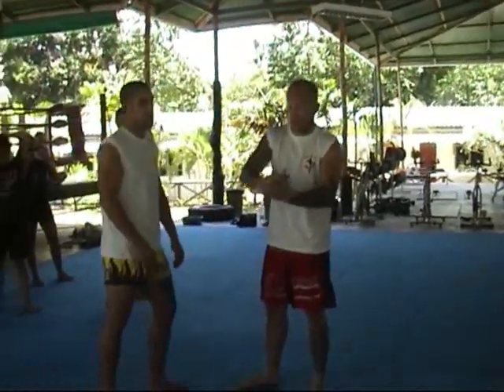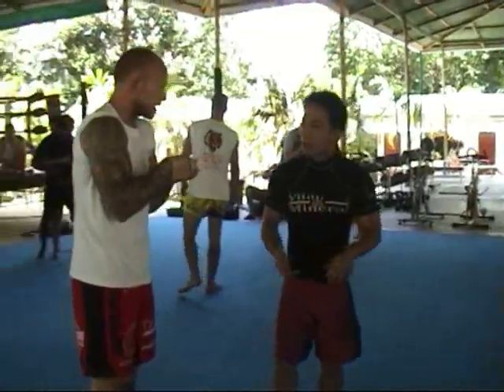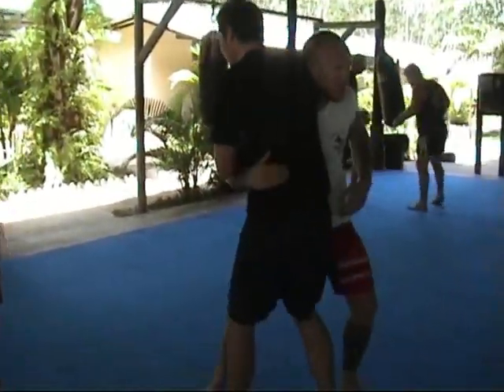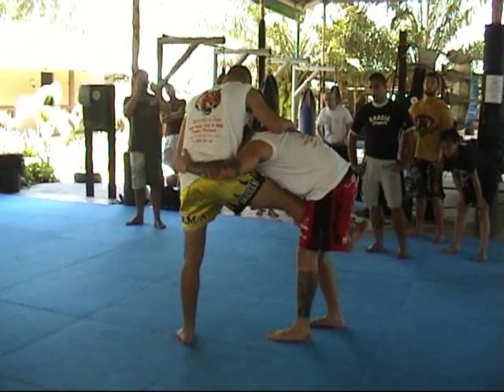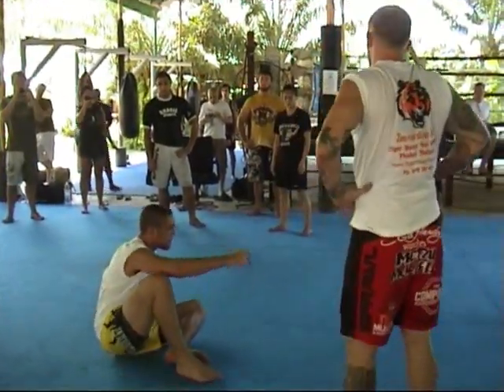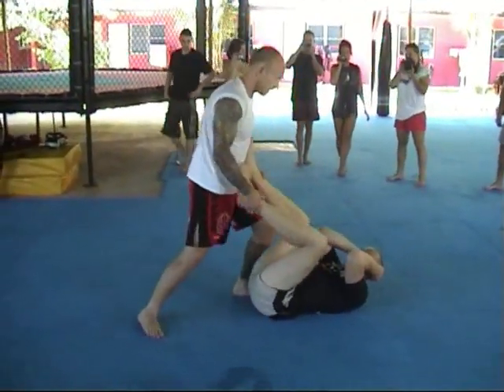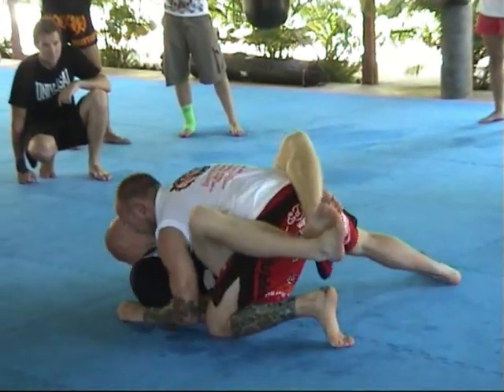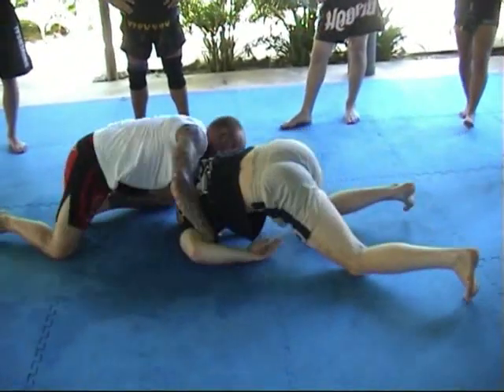UFC & WEC veteran Brodie Farber gives MMA seminar at Tiger Muay Thai - part 2/2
Part 2/2

UFC fighter Brodie Farber gives a free seminar for the guests while training at Tiger Muay Thai in Phuket, Thailand.

* Unfortunately parts of the seminar is missing, therefore the rough editing towards the end.

Check out Brodie's 'Bad Intentions Clothing' Company;

More pictures, videos and information at our websites;